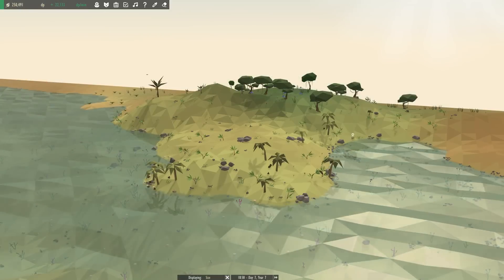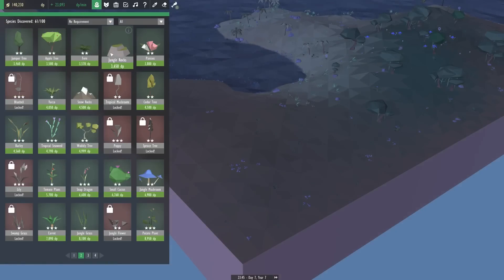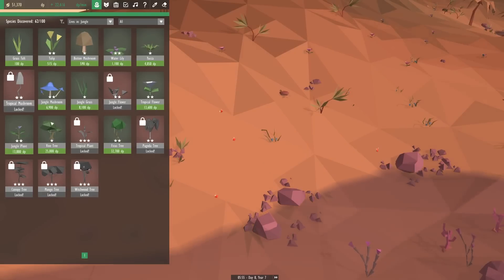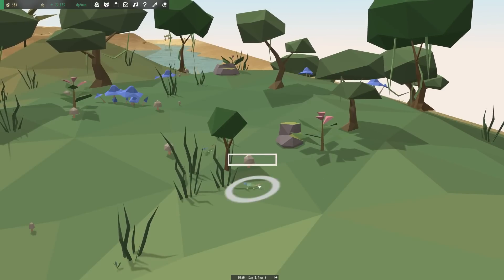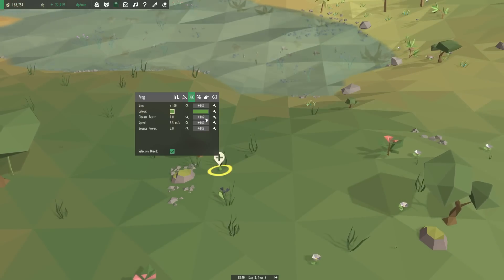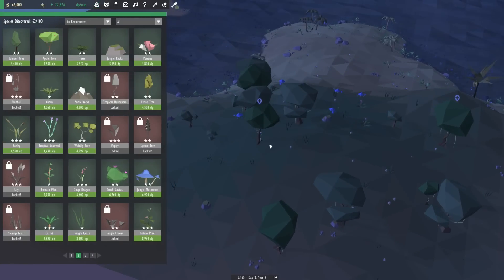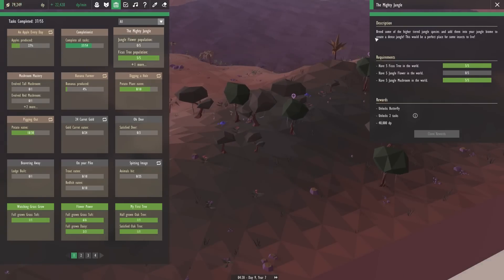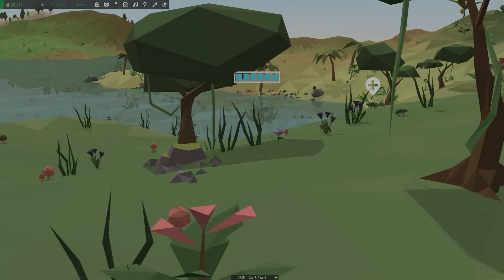Boil & Toil for Toad Trouble! 🌎🔬 Equilinox • #29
🌿💚 Stay curious!! 💚🌿